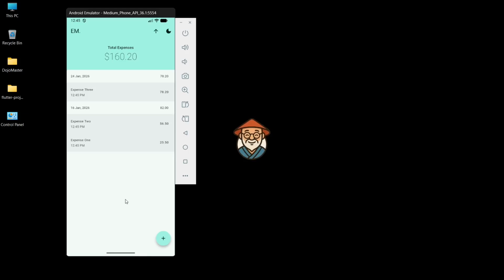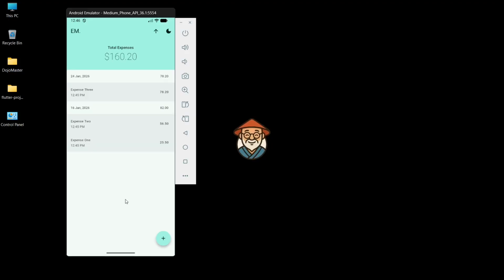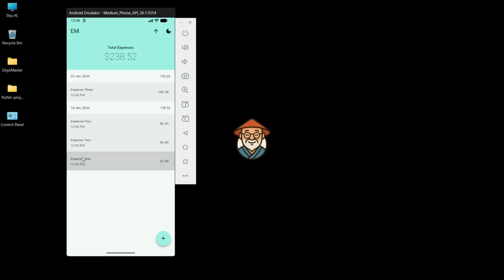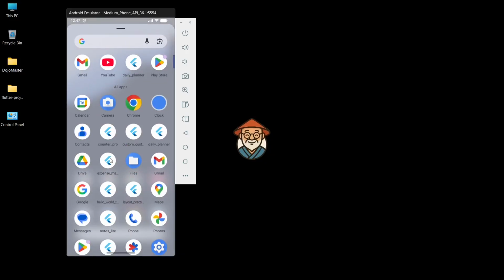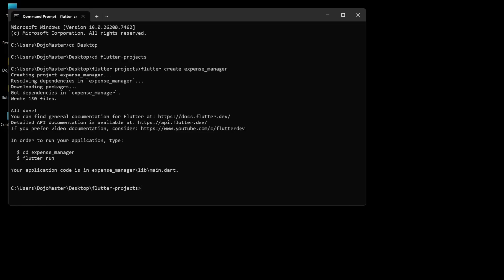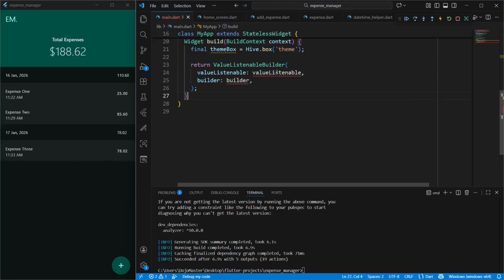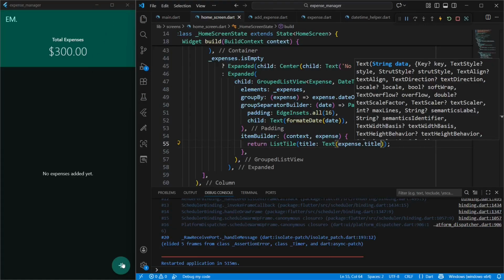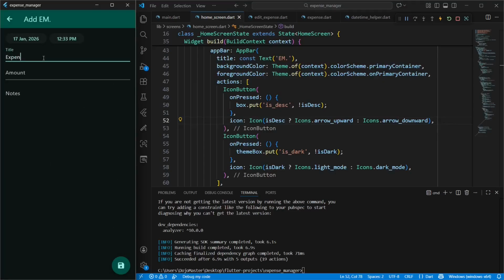Flutter Mini Class #12 - Build a Expense Manager Android App in Flutter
In this class, we build a real-world Expense Manager app using Flutter — from scratch.

No fake demos.
No UI-only tutorials.
This is about building an app that actually works.

By the end of this class, you’ll have a complete Expense Manager app where you can:
Add, edit, and delete expenses
Group expenses by date
View daily totals and overall totals
Persist data using Hive (even after app restart)
Switch between Light & Dark mode
Sort expenses by date
Build reactive UIs using ValueListenableBuilder
This is the kind of app you can confidently show in a portfolio.

How to structure a Flutter app properly
Working with forms and input validation
Using models to manage data cleanly
Functional programming patterns in Flutter
Local storage using Hive
Reactive UI updates without state management libraries
Editing, deleting, and updating stored data
Every step is explained clearly — no copy-paste magic.

Flutter beginners who know the basics
Developers tired of “UI-only” tutorials
Anyone who wants to build real apps, not demos
If you’ve built simple Flutter apps and want to level up — this class is for you.

▶️ Watch the Full Class
This video is part of a structured Flutter course.
Follow along, code with me, and build the app step by step.